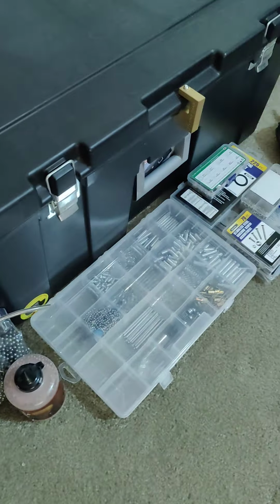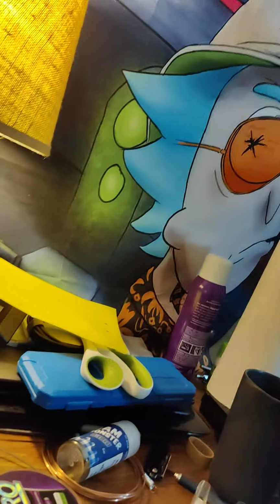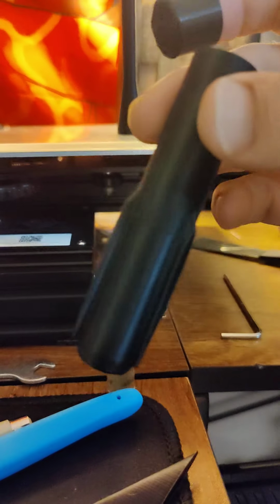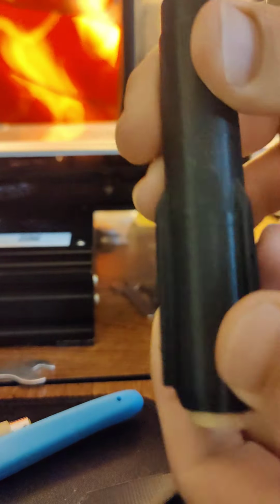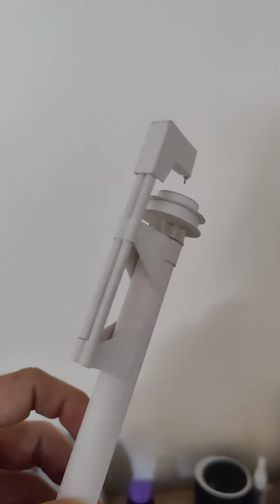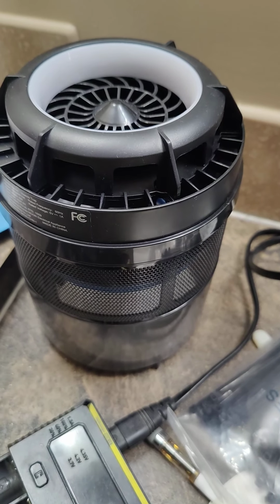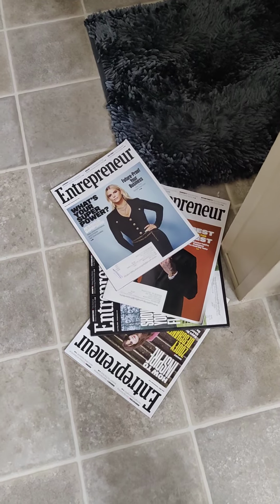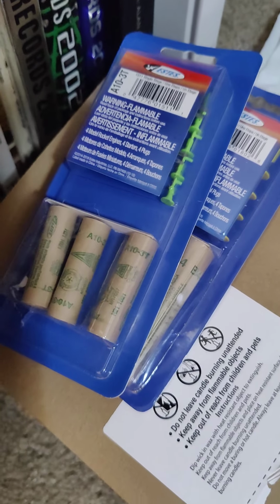general update on projects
I'm on vacation! 😂 had some time to myself, wanted to let you all know I haven't forgotten about you. like always, just figuring it out as I go.